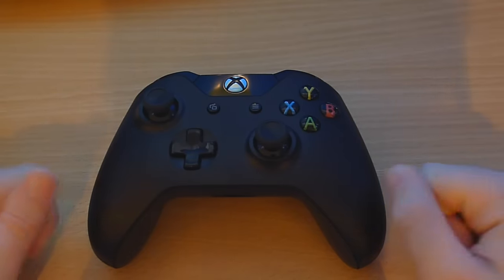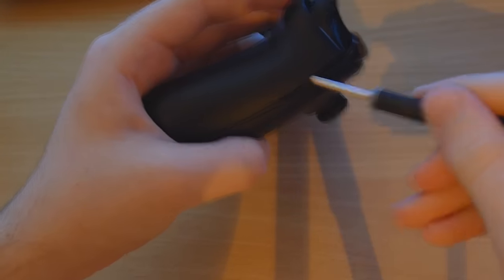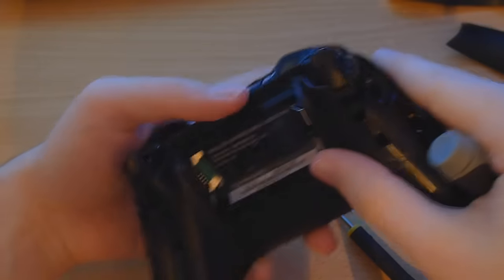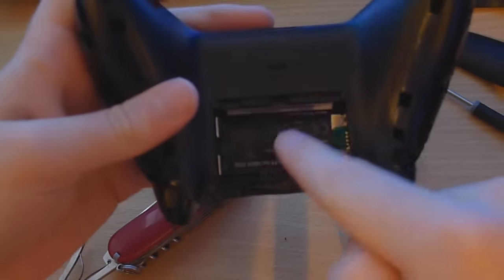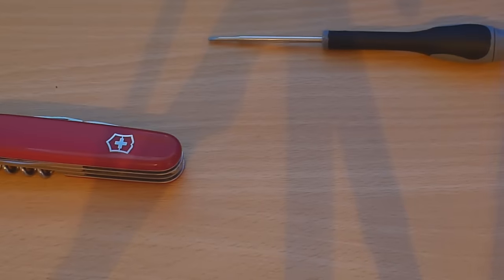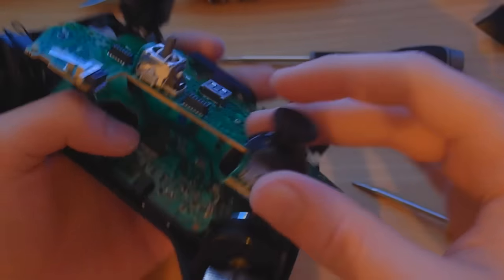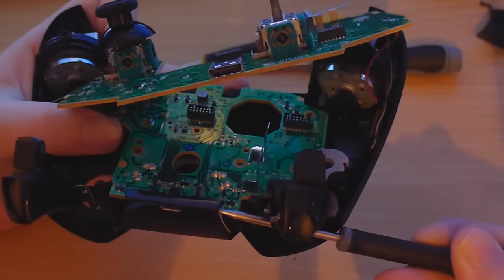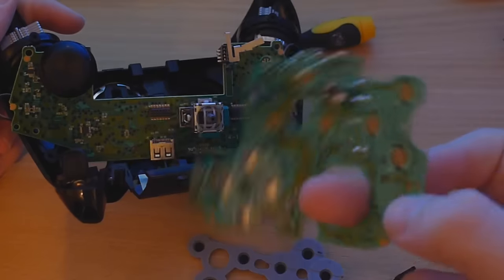How to Open up an Xbox One Controller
How to fully take apart an Xbox One Controller for Repair or Modifications.